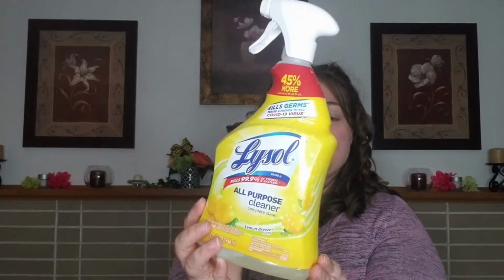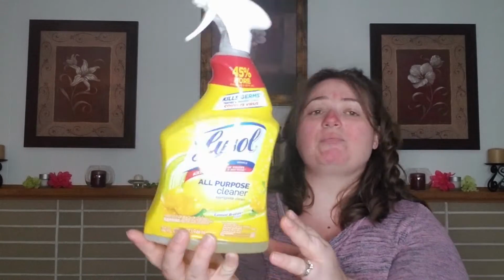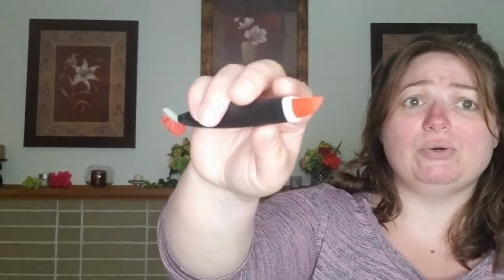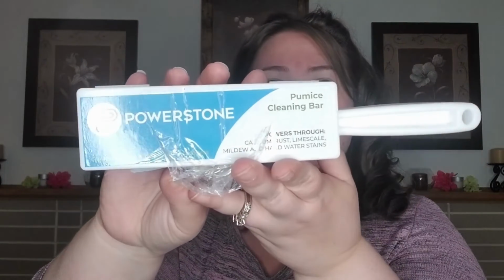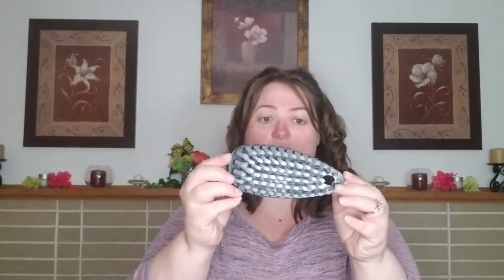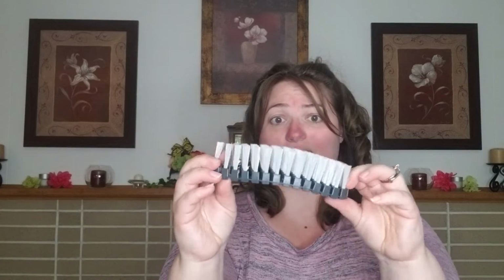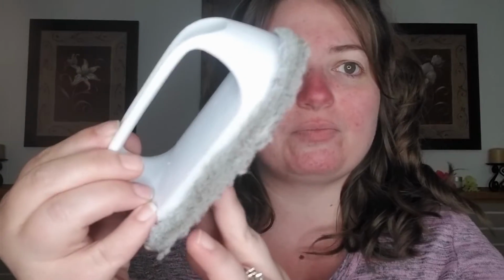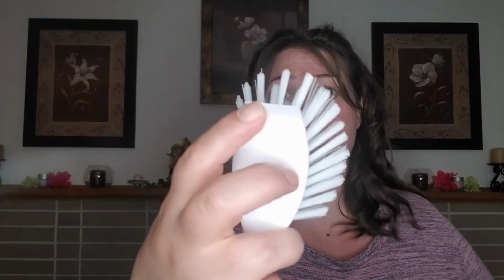My Favorite Go To Cleaning Products & Supplies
In today's video I discuss products I have been using for years to clean and disinfect my house as well as some newly discovered favorites. I personally look for multi-purpose products and supplies. I love a clean house that is as germ free as possible but do not love devoting a lot of time to cleaning. I am all for things to clean as quick and efficiently as possible.

What are some of your f  avorites? Do you have products I should try?

Products featured in this video:

*Cleaning Products*
Lysol All Purpose Cleaner-

Lysol Wipes-

Windex Multi Surface-

The Pink Stuff-

Cleaning Supplies:
Scotch Brite Sponges-

OXO Deep Cleaning Brushes-

Pumice Stone-

Blind Cleaner-

5 Piece Cleaning Brush Set-

Mom, Wife, Real Life, Real Talk

Welcome to Cup of Imperfection! A place where we can talk about all of life's beautiful imperfections. I'm Joanie, a 30 something a stay at home momma to a wonderful daughter. As we all know life is full of many ups and downs. I would like to share some things I have learned along the way. We will discuss the good as well as the struggles of parenthood and life in general.

I've Got A Disney Dream-